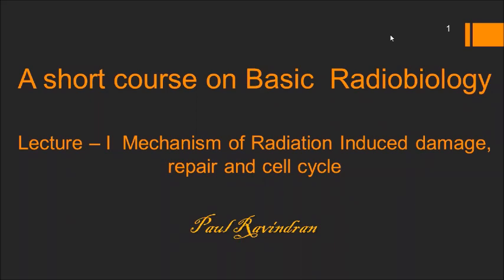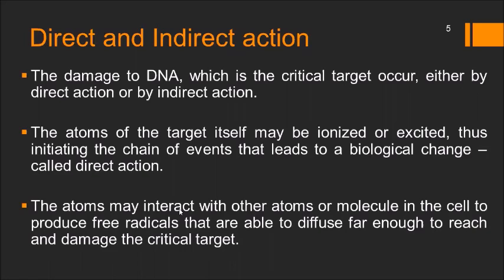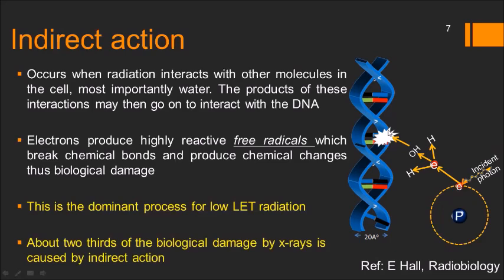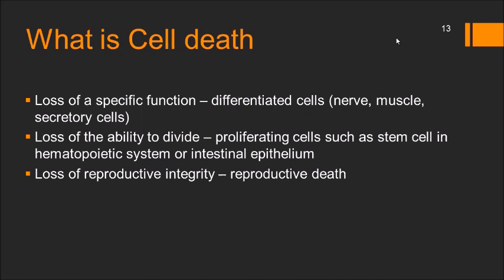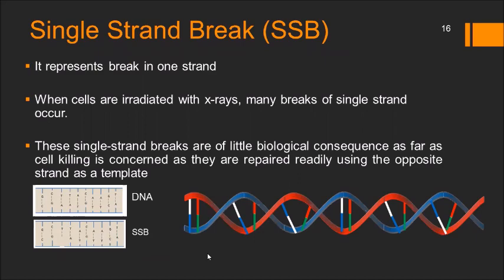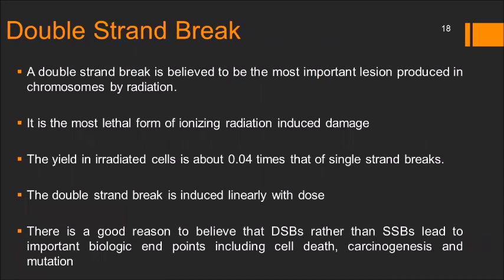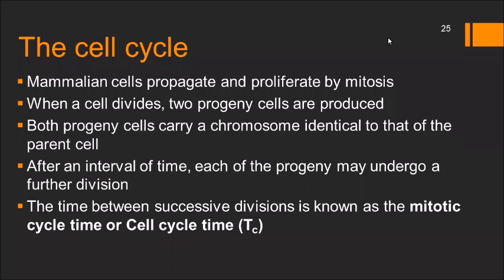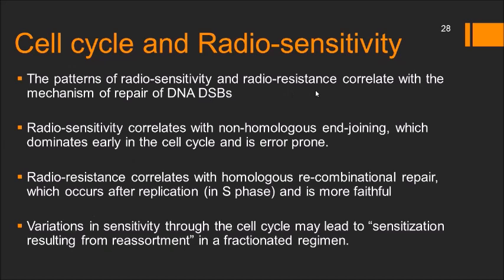Radiobiology Basics Lecture 1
This is the first lecture of the course on basic radiobiology for students of Radiation Oncology, and Medical Physics.  The link for the rest of the radiobiology lectures are as below

For my lectures on Radiation Protection use the following links